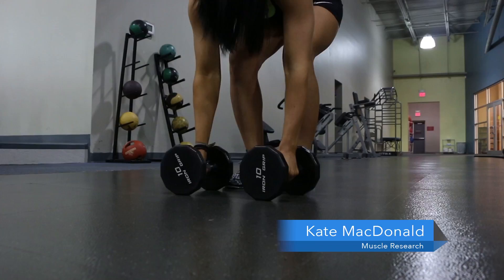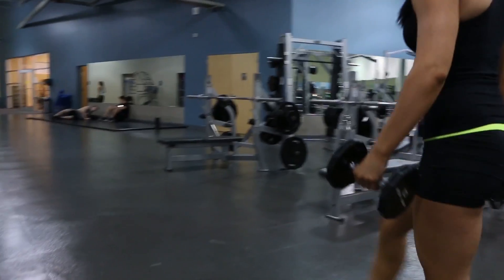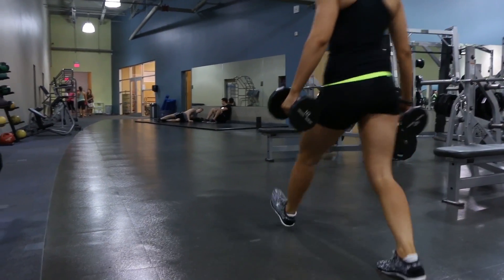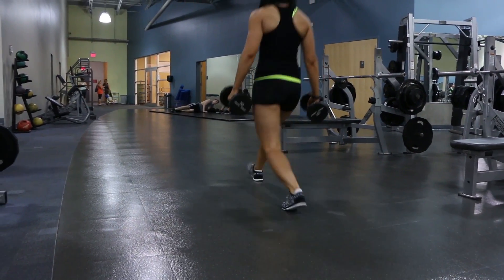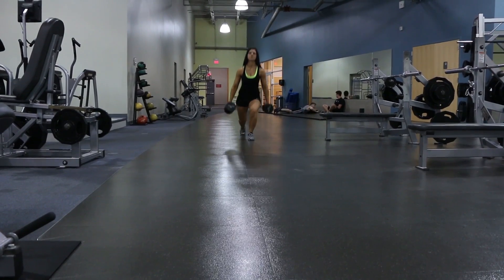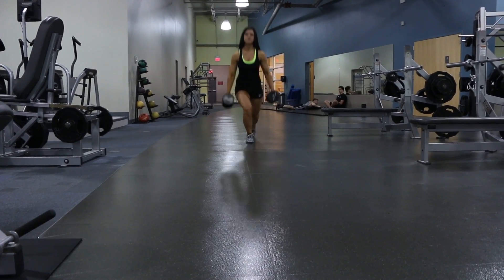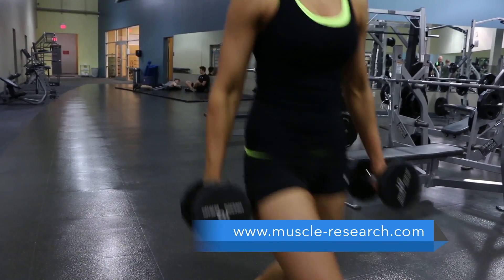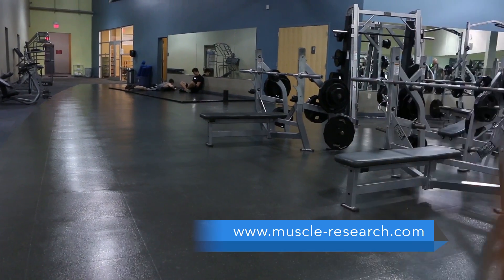Sexy Bikini Body Workout Part 2: Walking Lunges - By Muscle Research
Time to start getting toned up and looking good for the spring and summer! Kate MacDonald is back to show you a great workout to get your entire body in swimsuit shape.

Muscle Research is a company that prides itself on our customer satisfaction and reviews. We strive to bring cutting edge supplements to you at competitive pricing. We not only bring you cutting edge supplements, we bring you new and unique supplements that cannot be found elsewhere. Our mission is to provide each of our customers the very best online storefront experience for all of your supplement purchases.

We have a great logistics team that helps to ensure that your supplements are packaged and shipped correctly each time you order from Muscle Research.

Customer service is another big part of Muscle Research. We have online company representatives and Live Help available to assist you at any time.

Our Forum is a place where our customers can find out more extensive individual product information, reviews and personal logs.

Muscle Research also supports weekly professionally written supplement Articles.

If you’re looking for another great, comprehensive weight loss plan, check out the Muscle Research 30 Day Fat Blast Stack. Meal plans, workout routines, and supplement regimens all in one plan, as well as all the supplements you’ll need.

Curious about Fat burning supplements and which one is right for you? Follow the link below to our Top 3 Fat burners page and learn all about our favorite weight loss products.